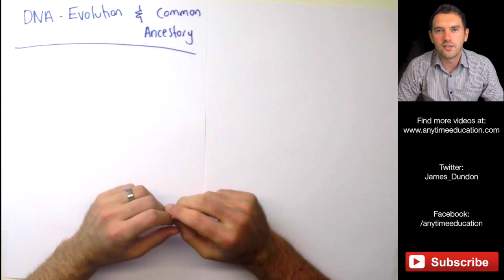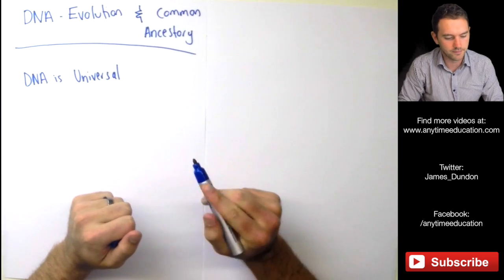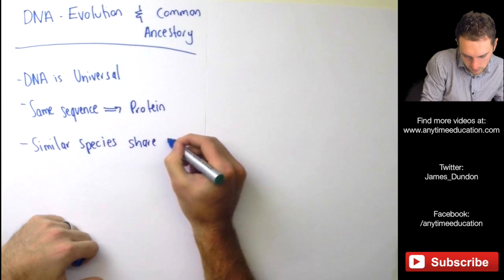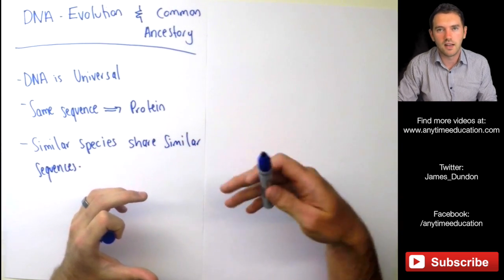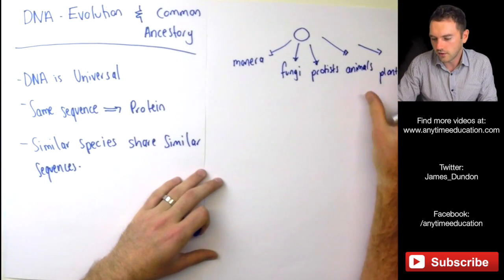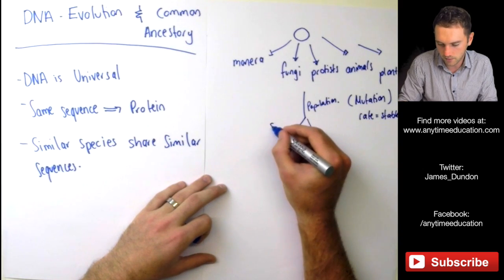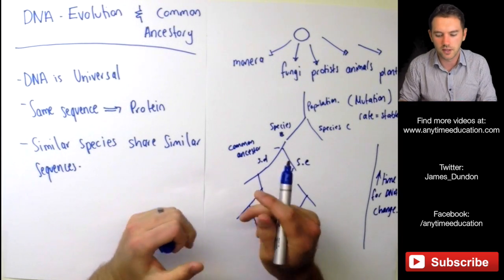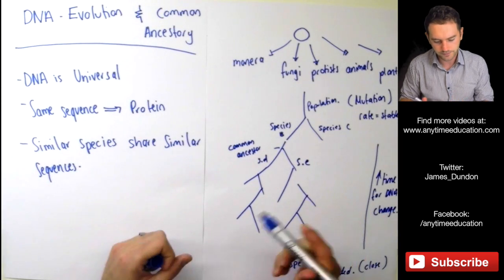Q&A - DNA is Evidence for Common Ancestry/Evolution - James Dundon - Anytime Education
This video discusses how the Universal presence of DNA provides evidence for Evolution and Common Ancestry.